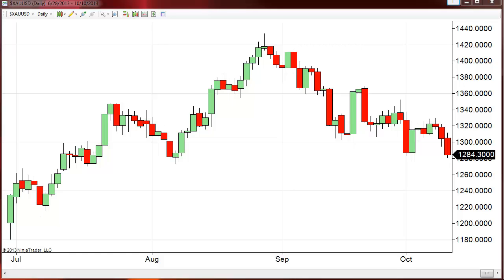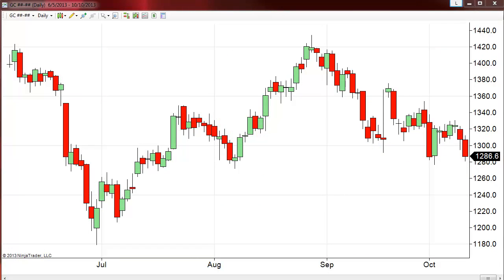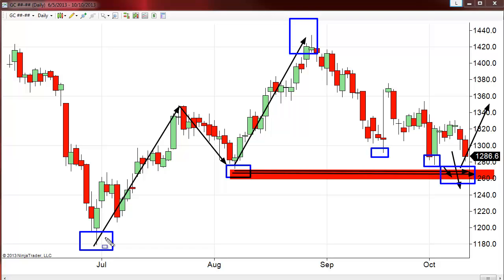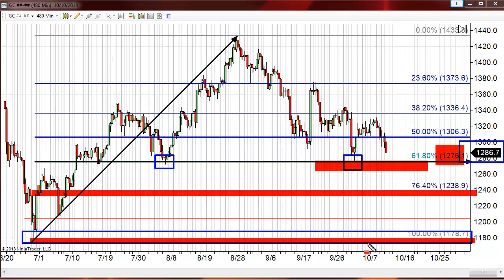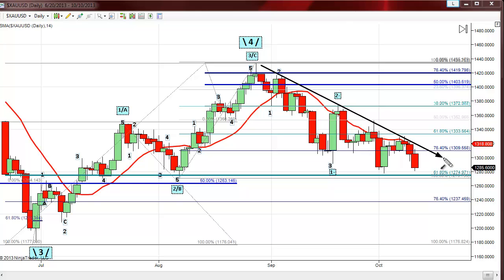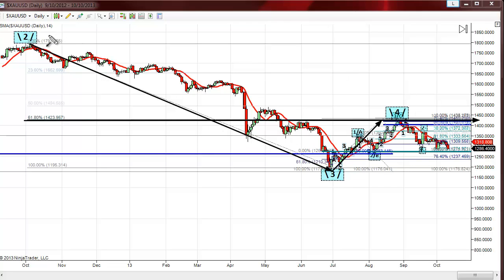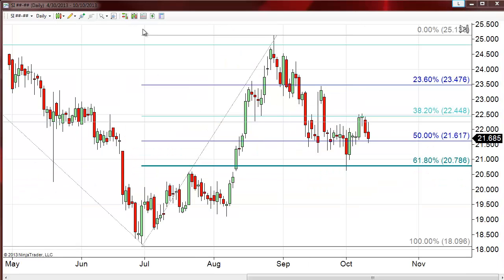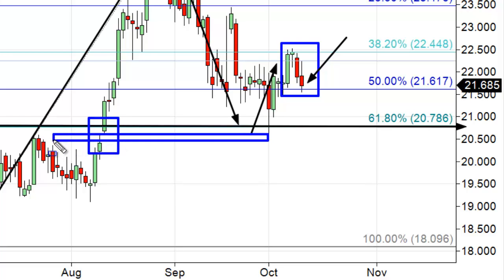Behavior Problems | The Gold Forecast 10/10/2013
All major stock indices were up a bit over 2% today, reacting positively to the bone the Republicans threw to the President. We say, better check your guns at the door before entering the saloon. Obama is a cool customer and even though he may not show it because of the ice water in his veins, he is pretty ticked off at the right wing... Read more